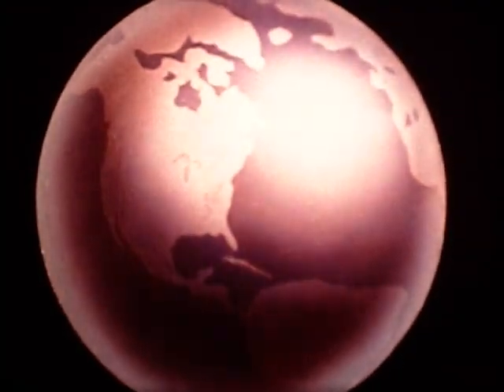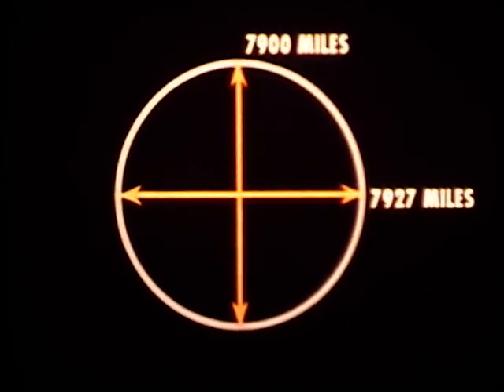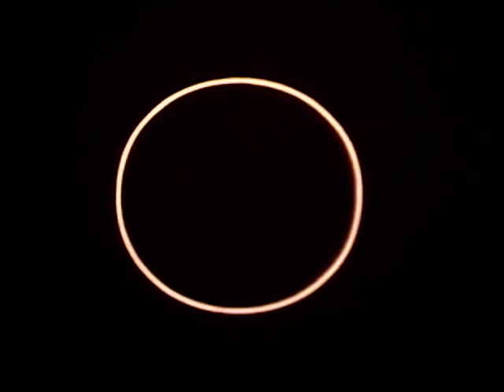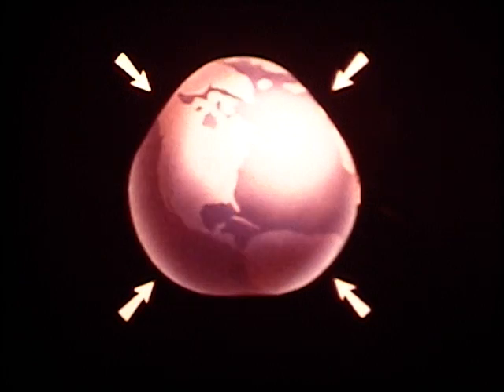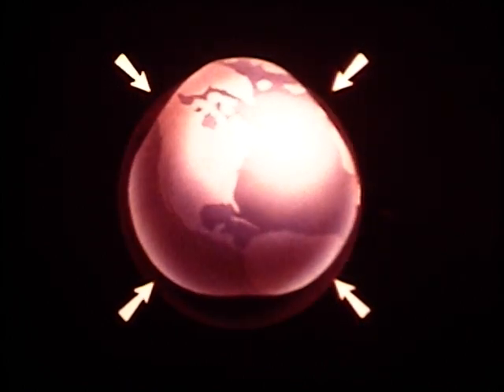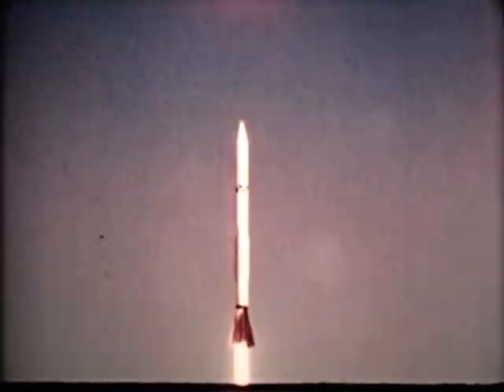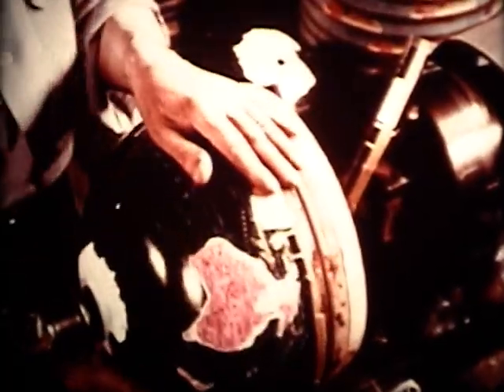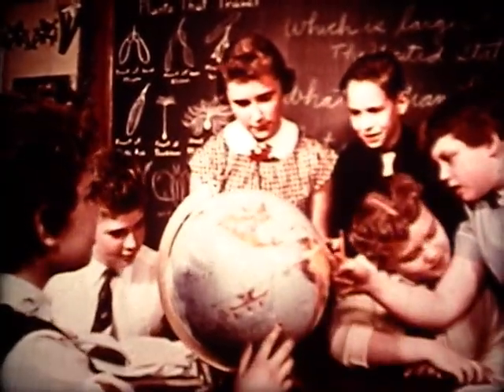How we Know the Earth's Shape - Clear Proof that it's Curved | Round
A very good educational film on how we know that Earth's shape.  Shows some clear scientific proof that it is curved or round and not flat.